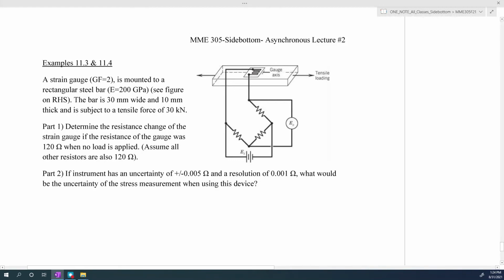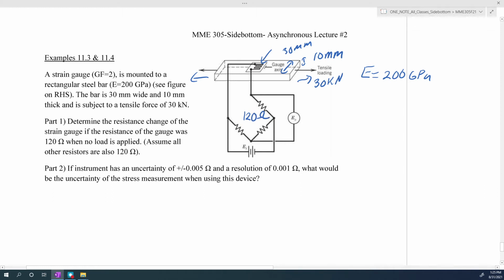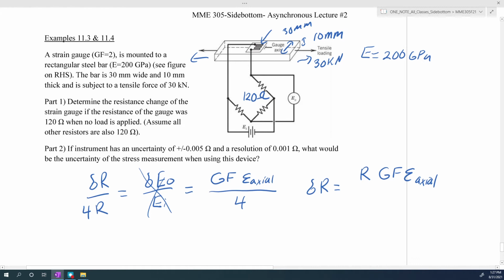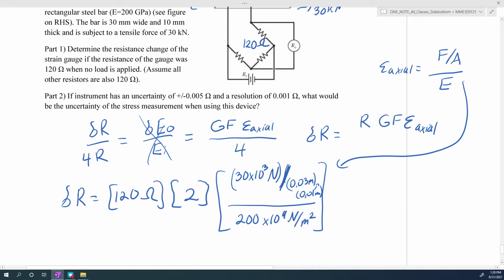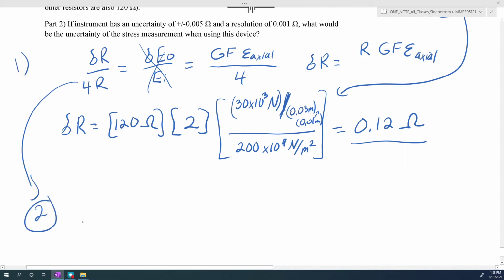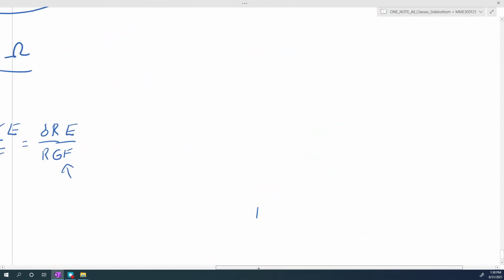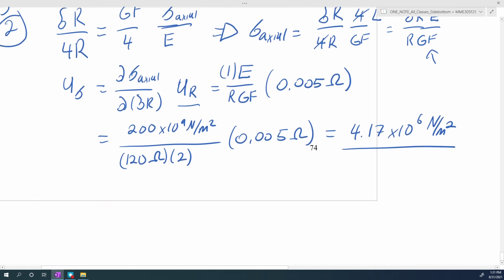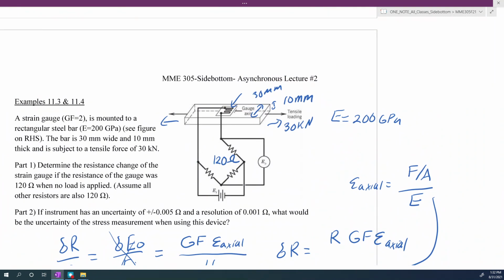MME 305 Asynchronous L02 023b Examples 11 3 & 11 4 Ch 11 4